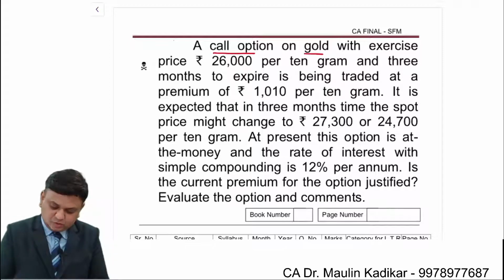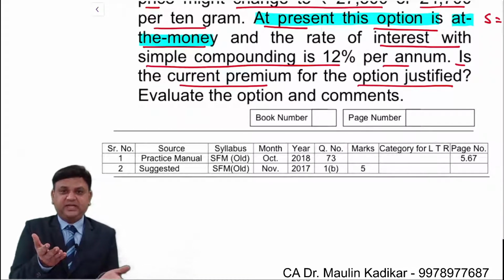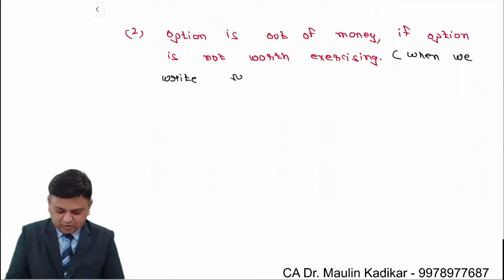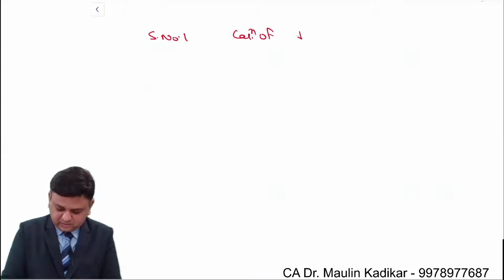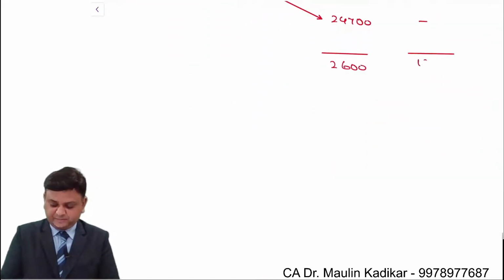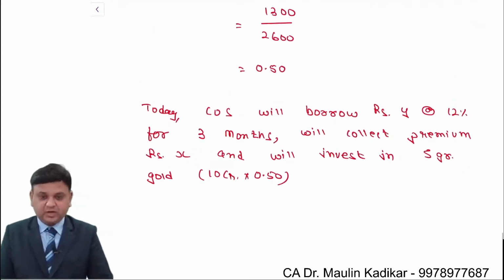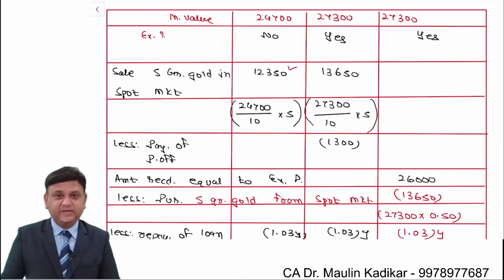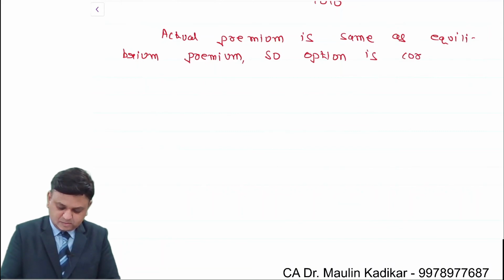CA Final SFM(Old) Nov.2017 Q.1(b)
A call option on gold with exercise price ` 26,000 per ten gram and three months to expire is being traded at a premium of ` 1,010 per ten gram. It is expected that in three months time the spot price might change to ` 27,300 or 24,700 per ten gram. At present this option is at-the-money and the rate of interest with simple compounding is 12% per annum. Is the current premium for the option justified? Evaluate the option and comments.